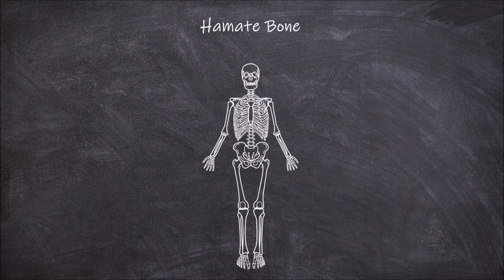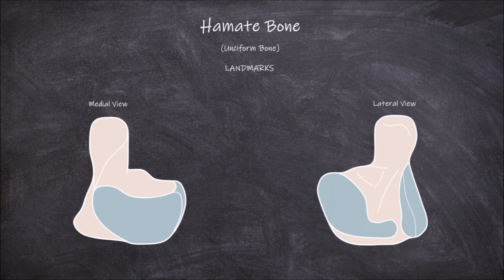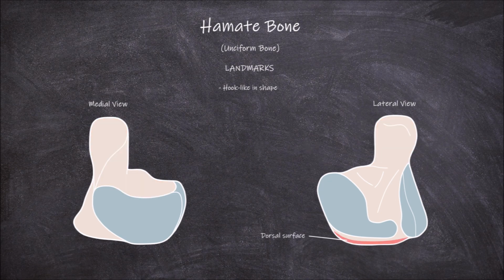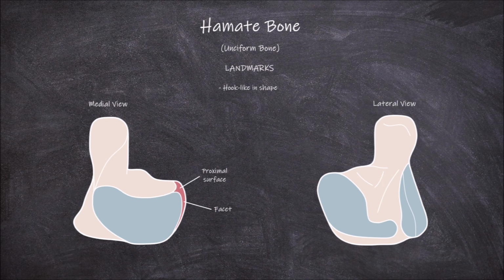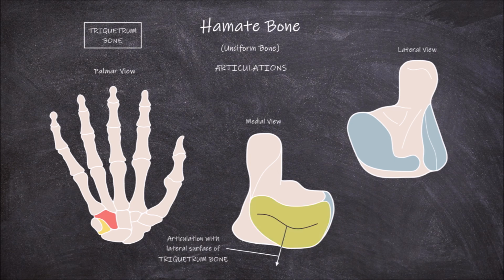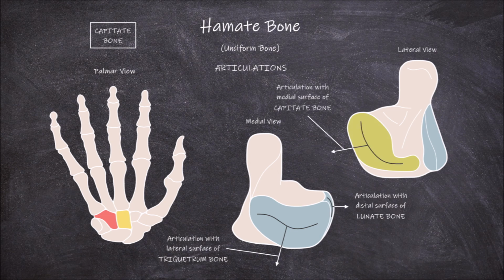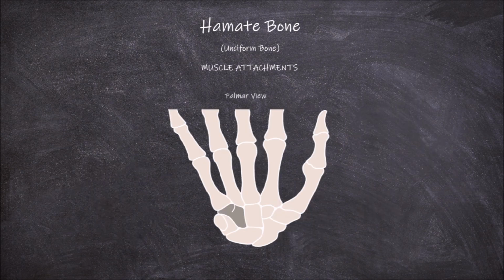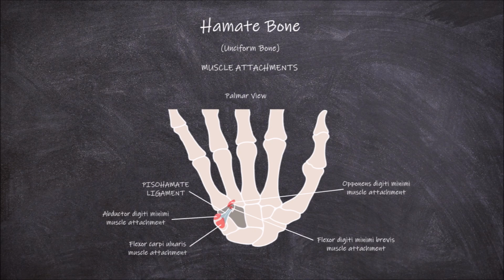Hamate Bone Structure | Anatomy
In this video, we go over the landmarks, articulations, and muscle attachments of the hamate bone.